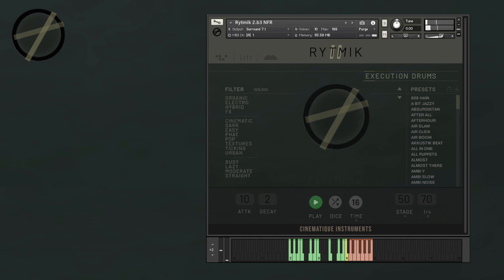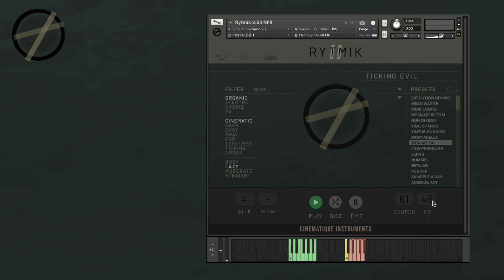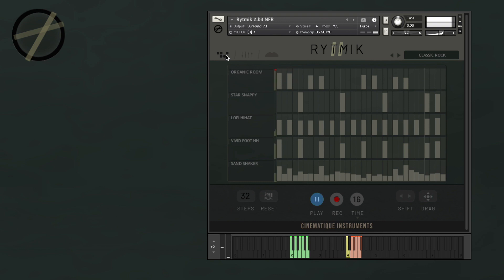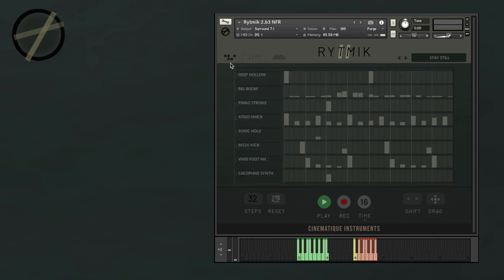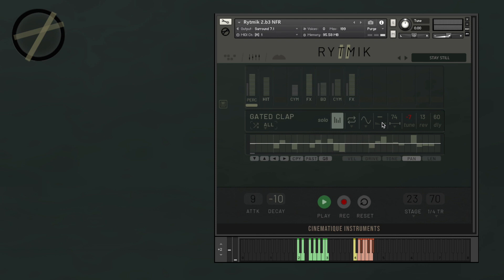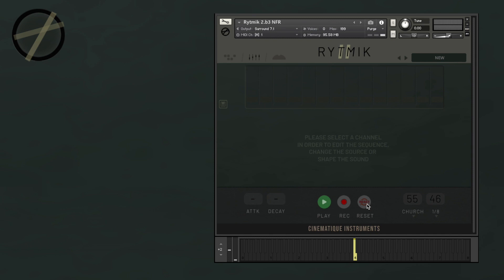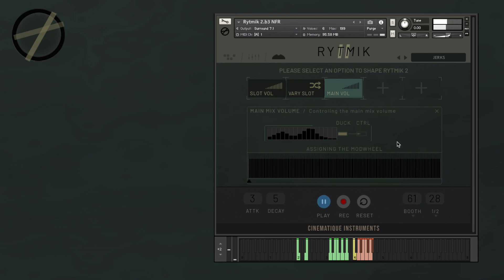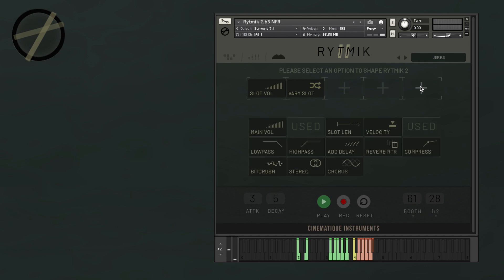Rytmik 2 // Walkthrough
We are happy to announce RYTMIK 2: An outstanding source of rhythmic inspiration. In this video, we will walk you through the interface of RYTMIK 2, listen to some presets, learn to create patterns, and see how real-time shaping works.

Timestamps:
0:00 Intro
1:25 Main Page
2:45 Listening to Presets
4:50 Sequencer Page
7:00 Mixer Page
12:15 Modulation Page
16:45 Real-Time Shaping in Practice

Also, check out our Instagram channel showing some RYTMIK 2 jams and studio insights: